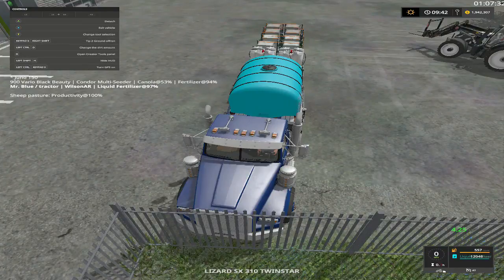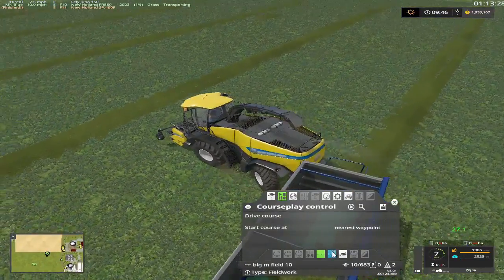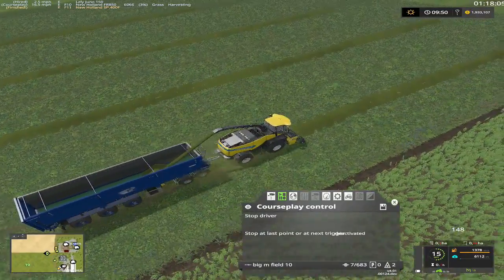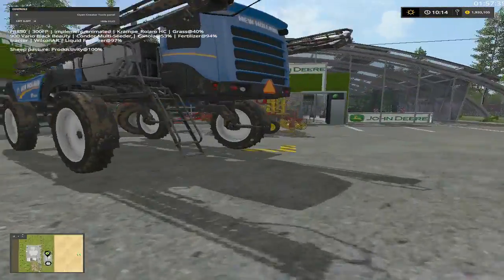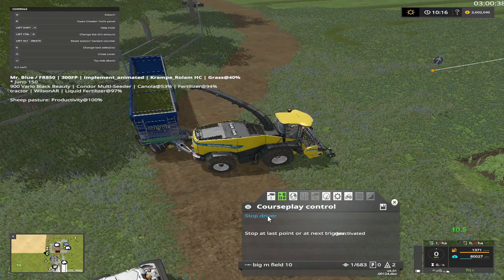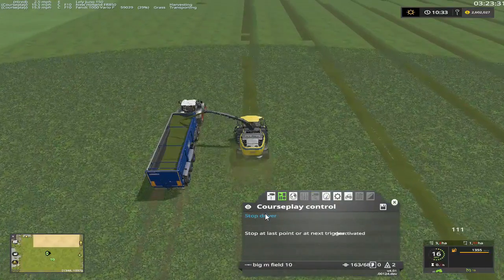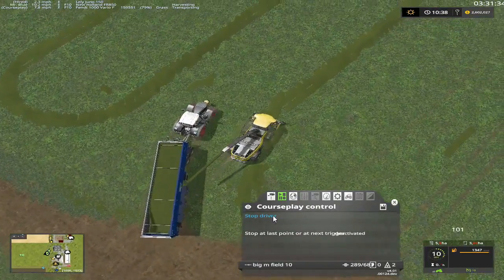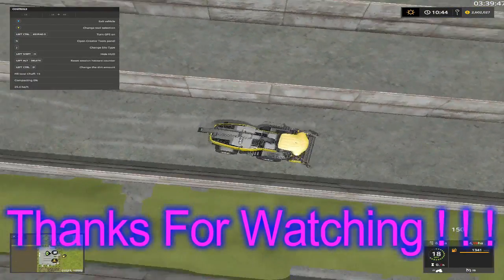Mr. Blue Farm's @ American Farm, Ep 8, Super Jason!!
Hey every one, Check out Jason and what he looks like...lol... Also I have a new donation link now if y'all want to help support my channel...go to - PAL-PAL - All proceeds will go to my You Tube channel only. To buy equipment and things to better the channel with!!

Sosnovka Episode's

Chellington 17

LawFold Farm

American Farm

Giants Island

Bjornholm 17

Fan Mail:

Tommy Miller